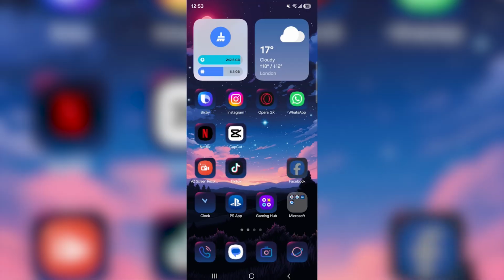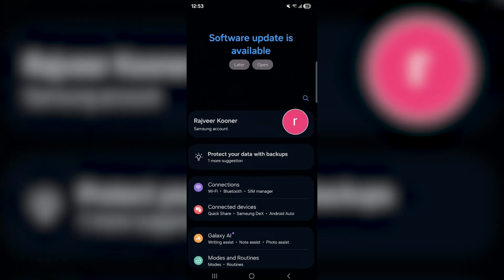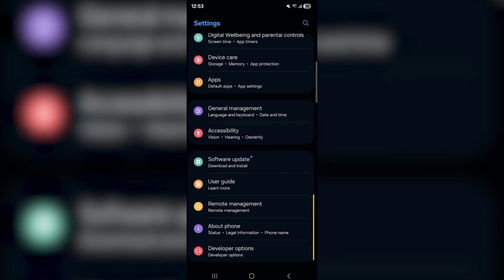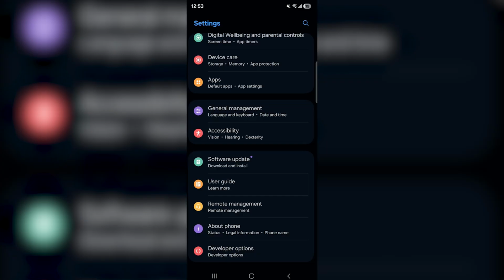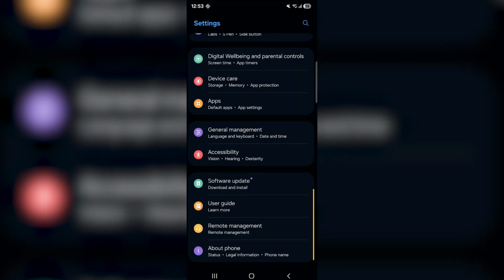How to Enable Developer Options on Pixel Phone (Android Tutorial)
How to Enable Developer Options on Pixel Phone (Android Tutorial), Enable Developer Options on Pixel Phone